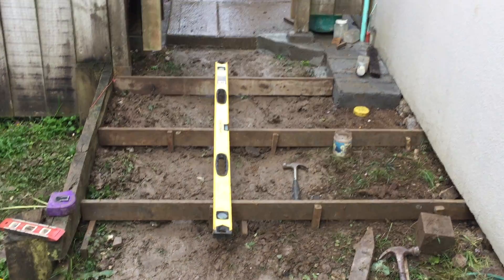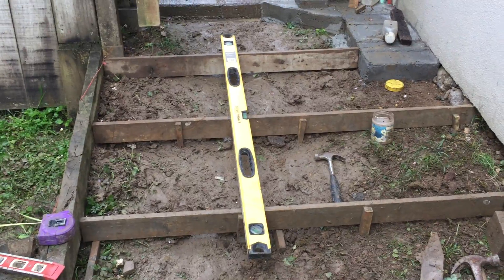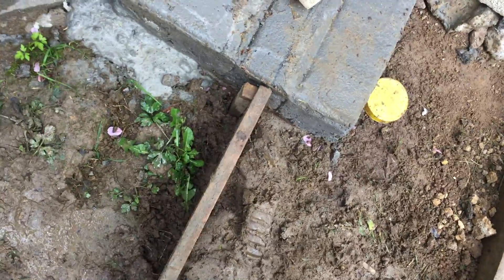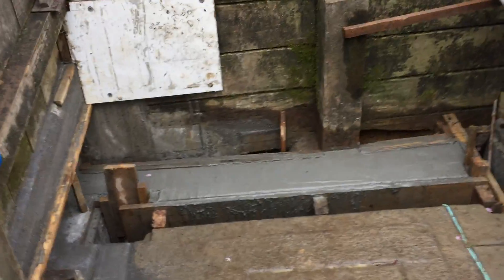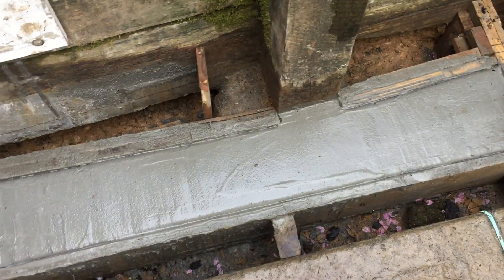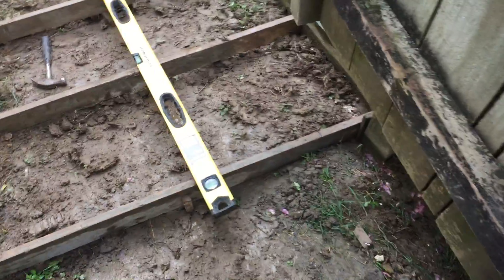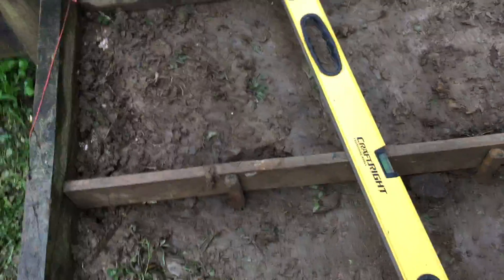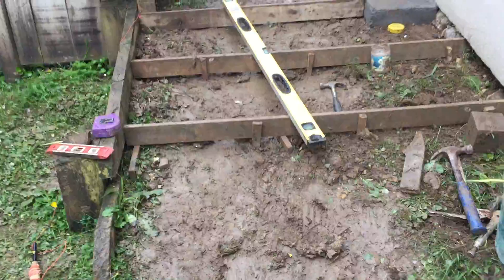Part 52, 15 October 2020, Thursday: Construction of Concrete Footpath Installation of formworks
I have started the installation of formworks on strip 3 & 4 of Bottom Section of Concrete Footpath or Concrete Ramp. The reason why I started on these strips because there would be bend of stormwater drainage channel on this timber post.

The Thumbnail Photo shows the original contour or slope of Bottom Section of Proposed Concrete Footpath or Ramp.

I will pour concrete on these strips in the afternoon - 16 October 2020, Friday, if it won't rain. Also, I will go to Bunnings Warehouse in Manukau Branch to Builders Mix for these strips on bottom Section of Ramp.